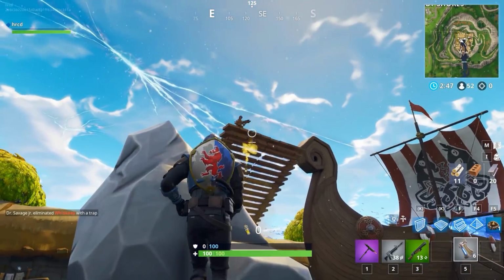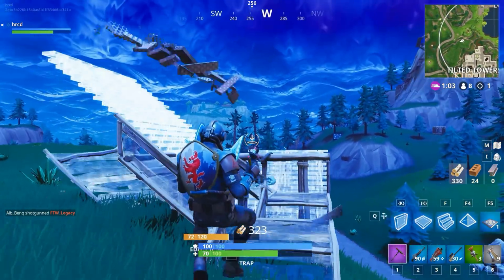Shadow Cloud Game Streaming Service Review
In this video I take a look at a new cloud streaming service called Shadow. With this service, not only do you stream video games, but an entire gaming PC. But it comes at the cost of a pricey monthly fee as well as potential latency...